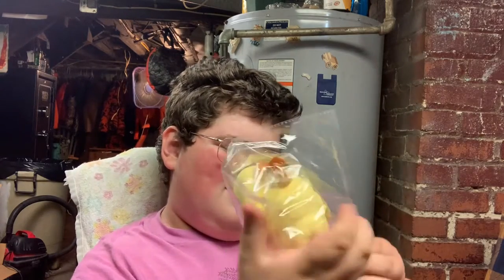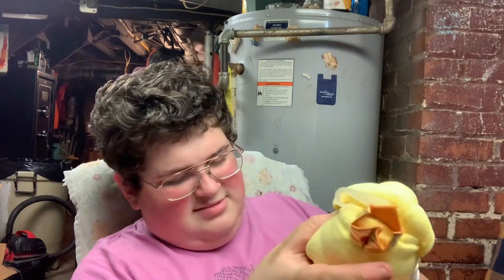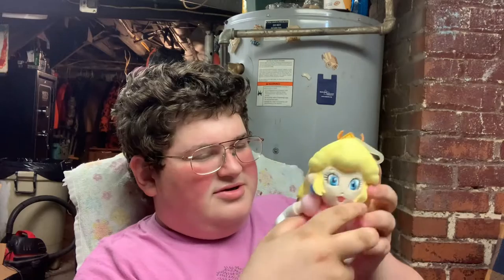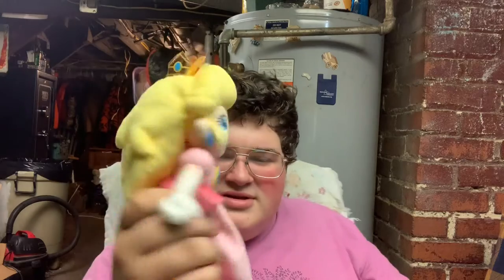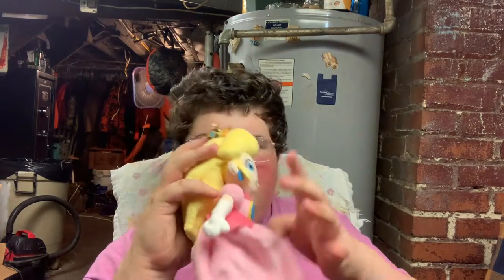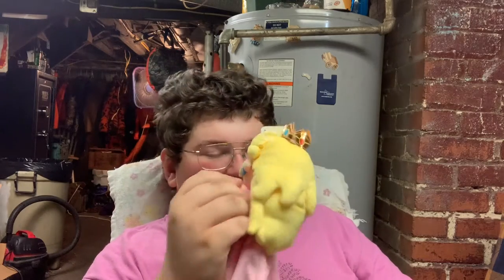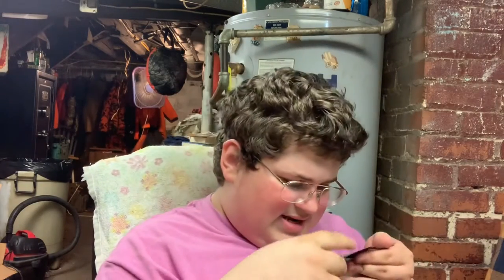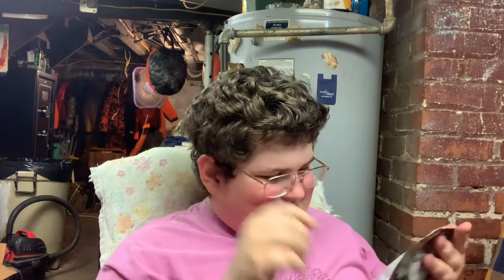Anything channel on boxing # 2